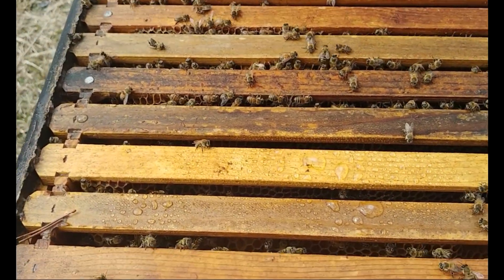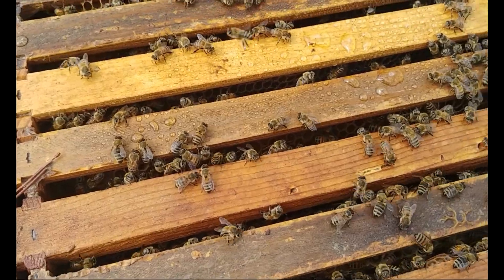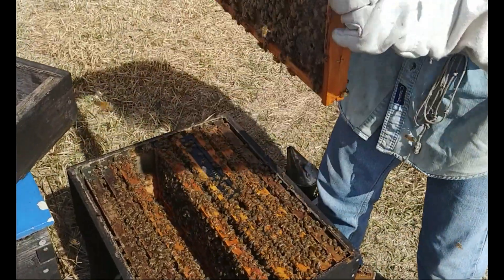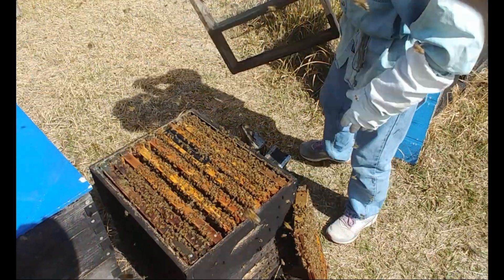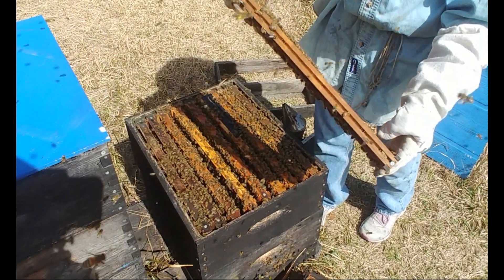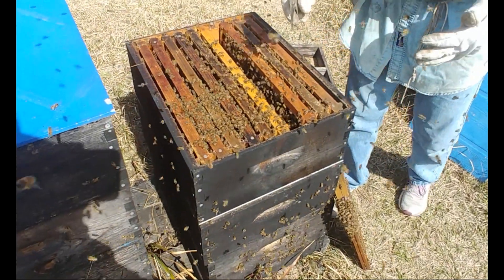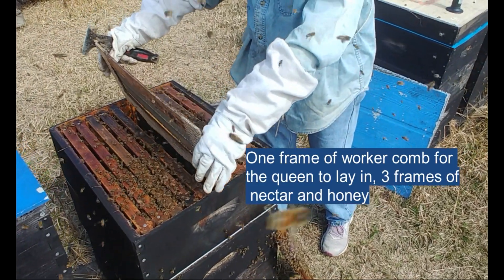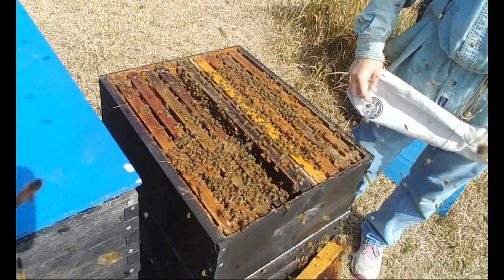☯️ Confining the Queen Bee for a Perfect Graft ~ Queen Rearing series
☯️ Confining the Queen Honey Bee for a Perfect Graft
Beekeeping and Queen rearing
Using this method almost guarantees you a perfect larvae for grafting. No searching the entire bee hive for the right age or frame to graft from. This is done at least four days BEFORE you are going to graft. Eggs are hatched in 3 days and grafting 12 to 24 hour old larvae is best. You get the best queen grafting frame possible without searching.
I am not numbering these videos as a step by step because I mix and match methods as needed.
0:00 start
3:05 looking for the queen
7:01 finding the queen
10:02 adding the divider

If you would consider supporting us;

Follow as we upload more bee videos !